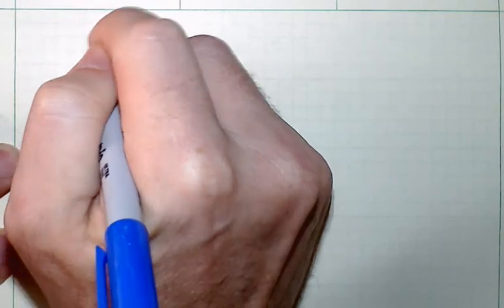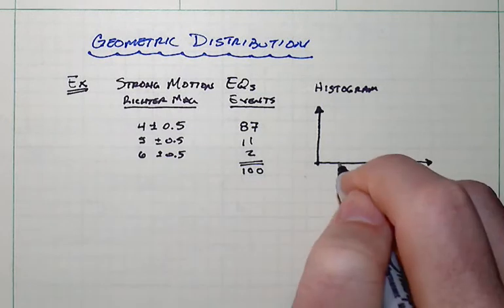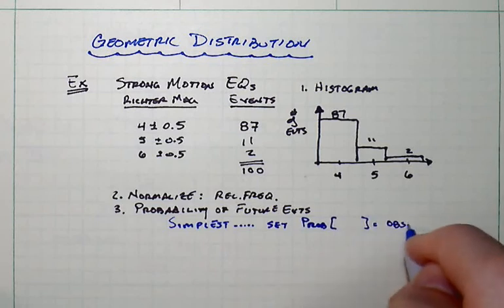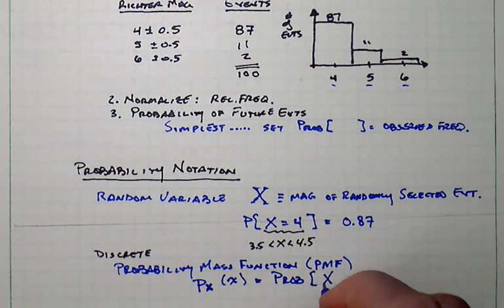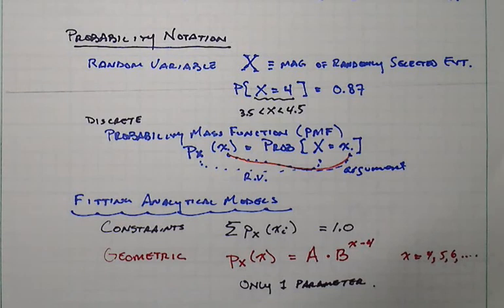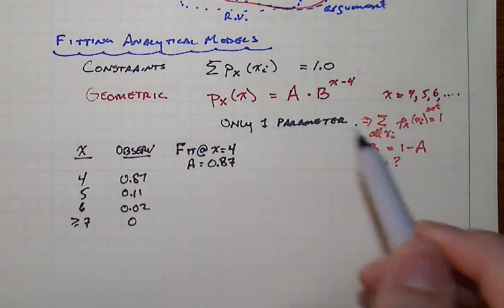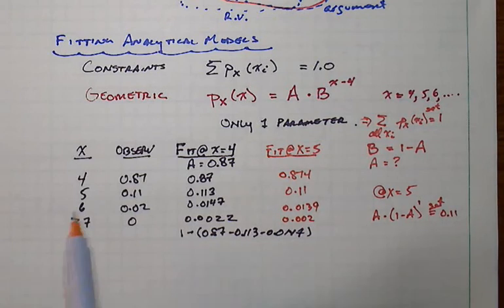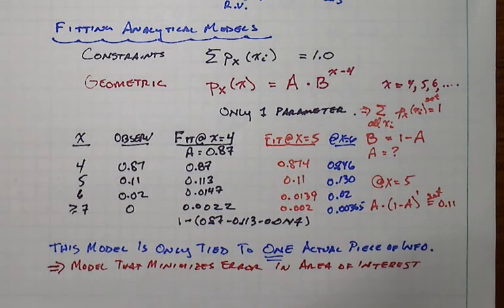Mod 2 KP 2 Part 2 Geometric Distribution